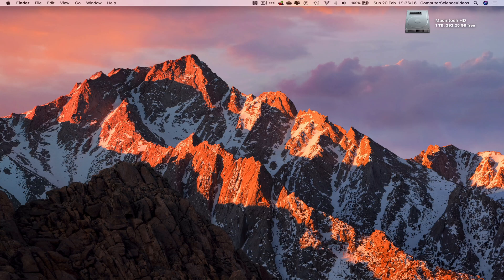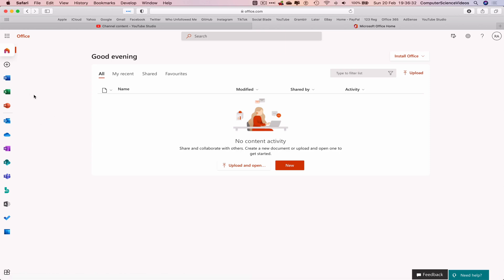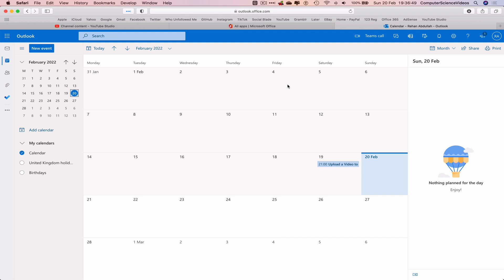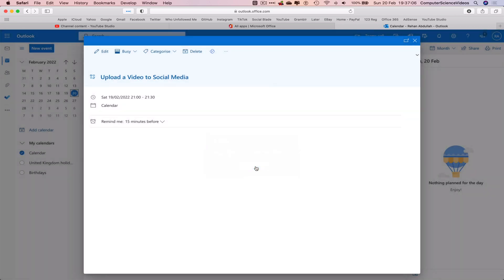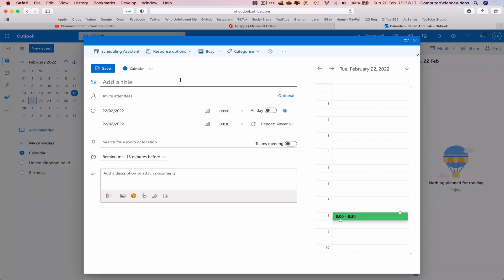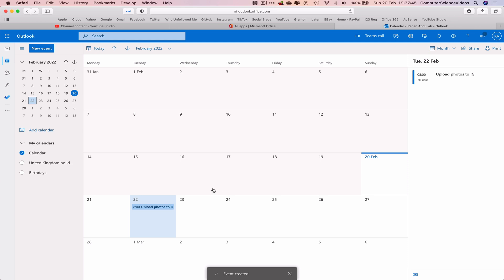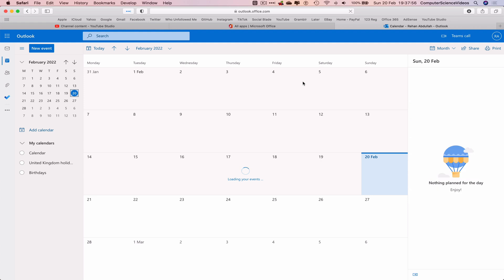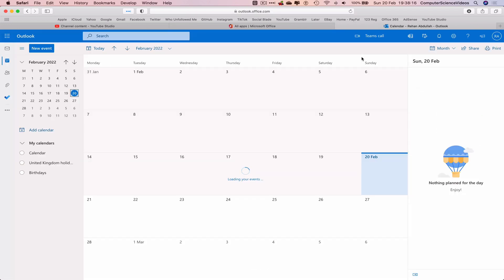How to DELETE an Event on Microsoft Office 365 Calendar On a Mac - Basic Tutorial | New